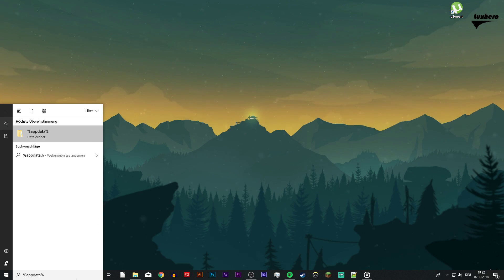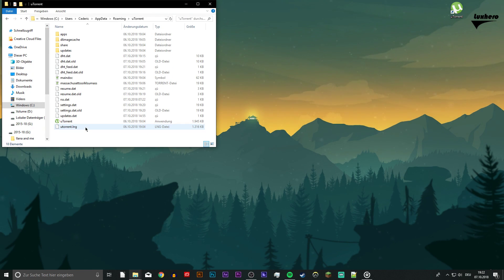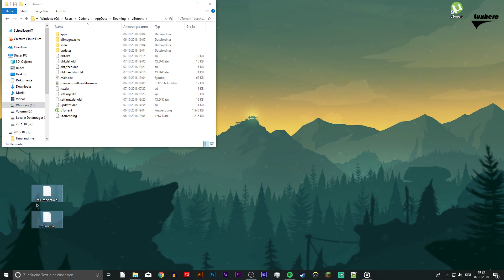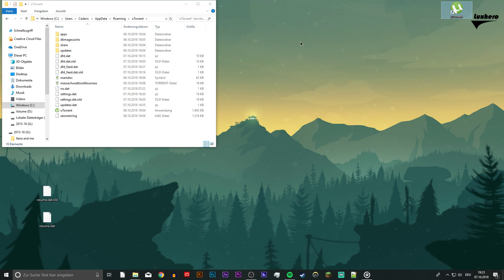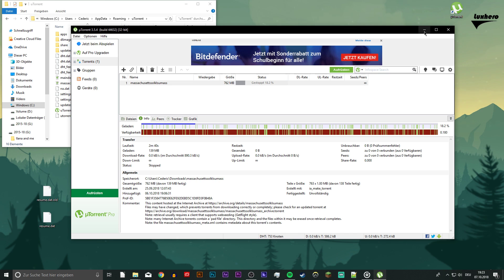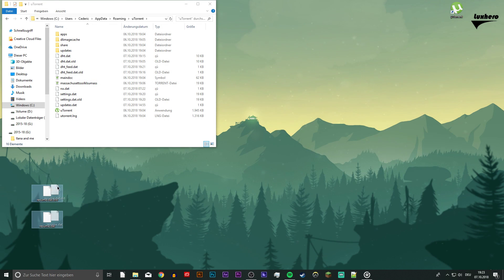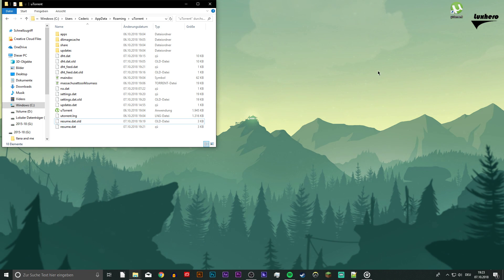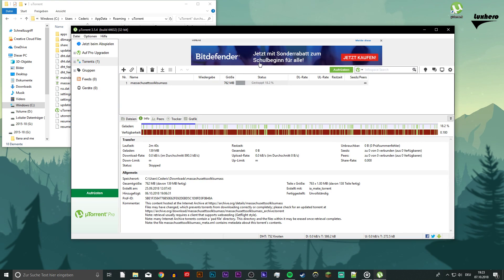uTorrent - Torrent Stuck on Checked 0.0% FIX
A short tutorial on how to fix a torrent stuck on checked 0.0% in uTorrent on Windows.

%appdata%